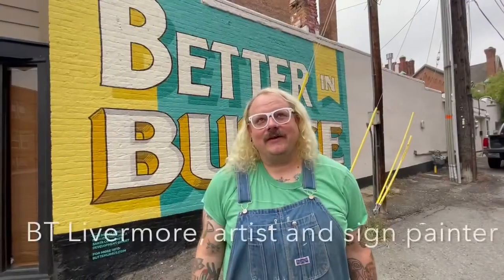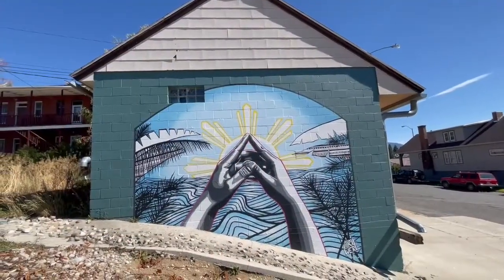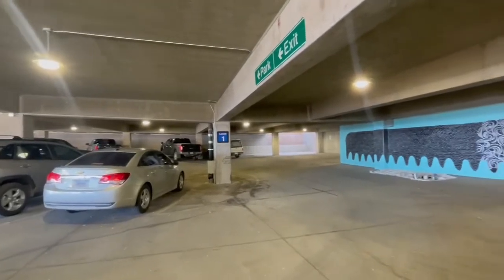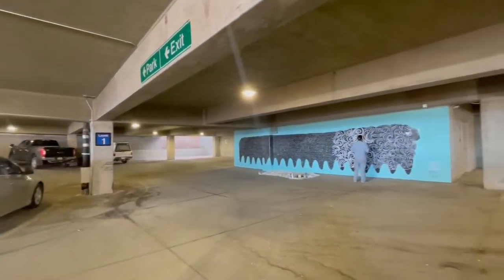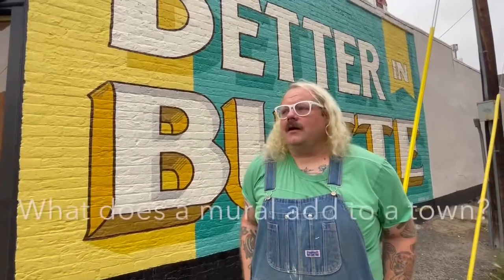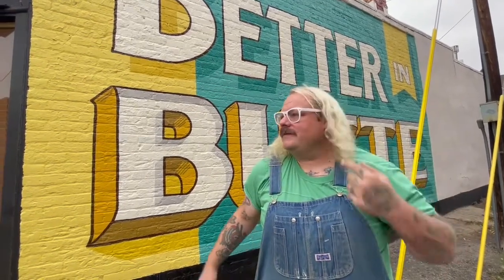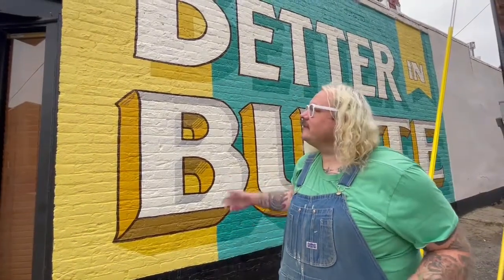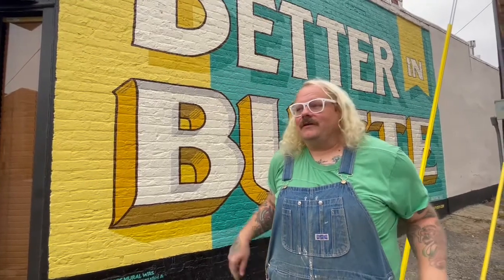Watch now: Muralists brighten up Butte